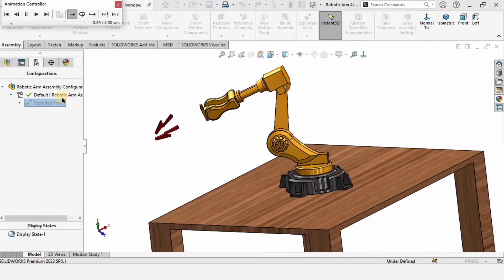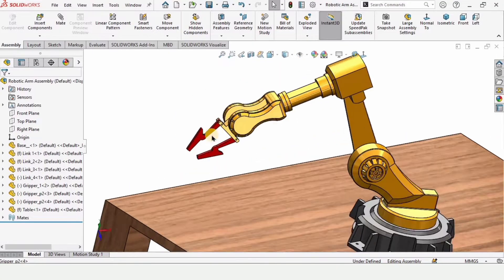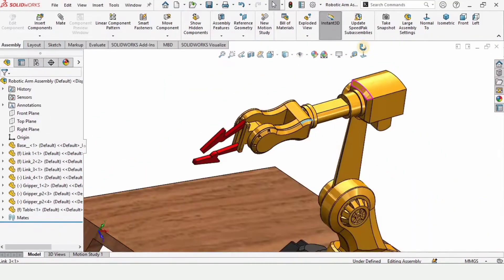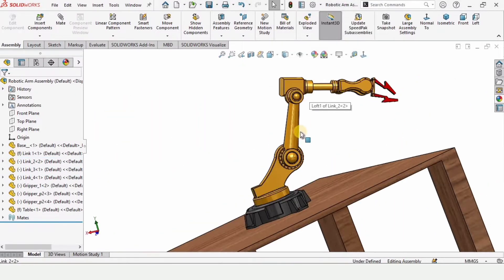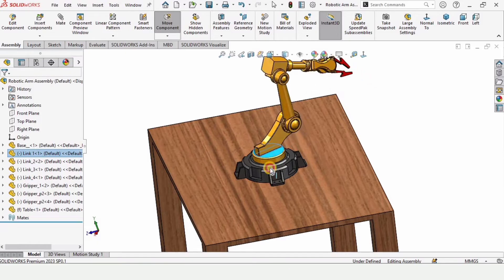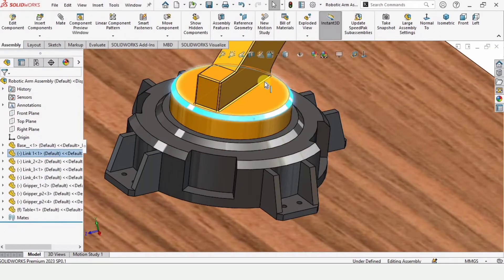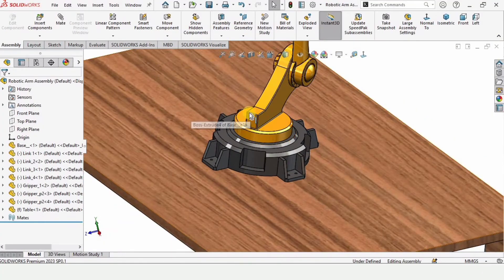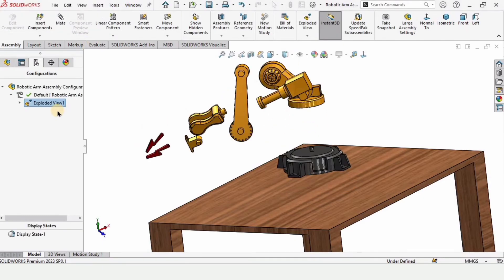Robotic Arm in SolidWorks | 3D modeling, Assembly, Exploded View